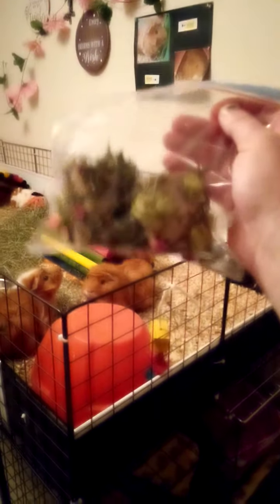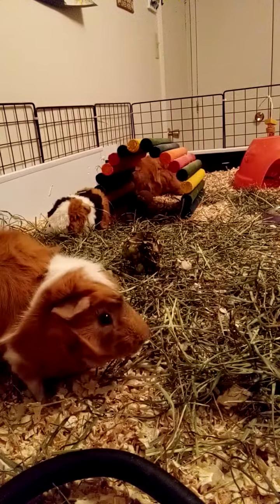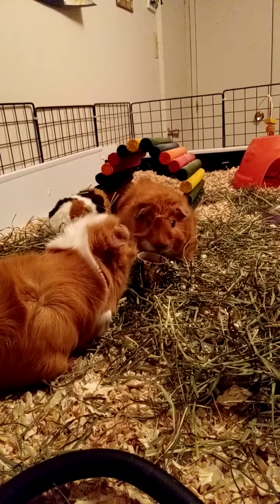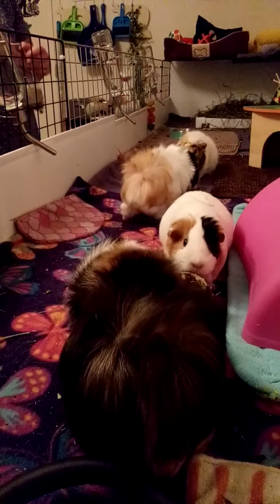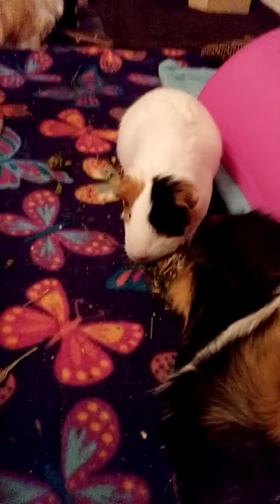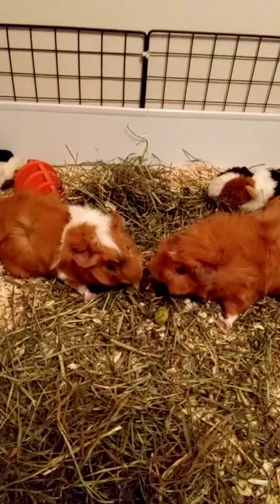Giving the guinea pigs their foraging treat toy!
Watch the boys and girls while they devour their treat.

PS. Today is my birthday!
Hopefully I will have reached my goal of 150 subscribers, because the new goal after that will be 250 by Christmas time!